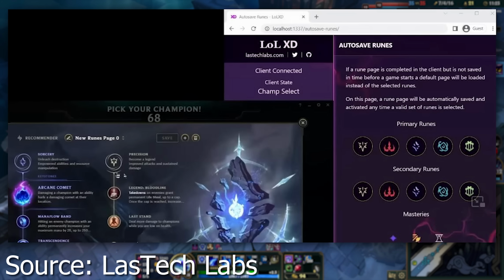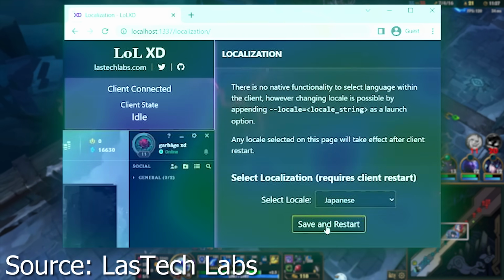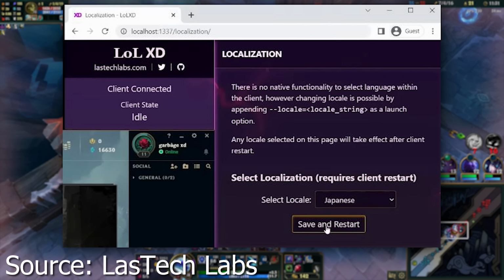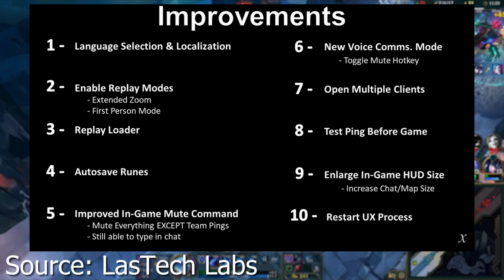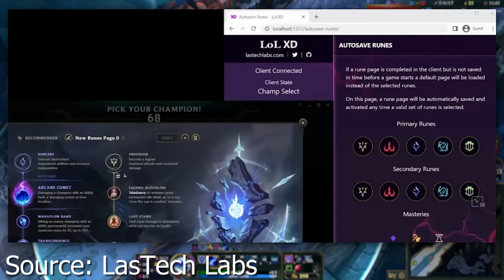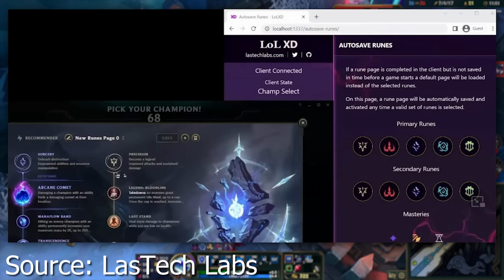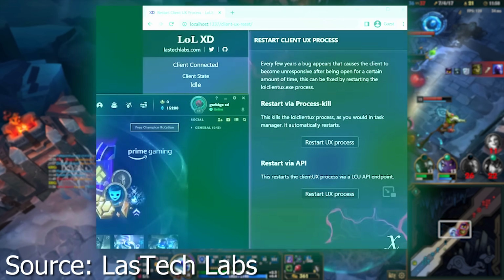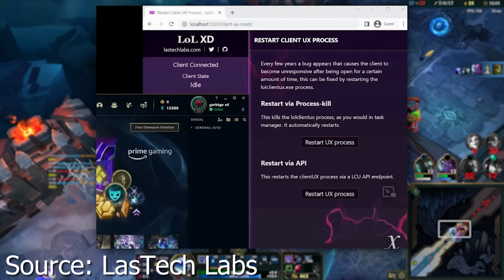1 guy embarrasses Riot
New tool to improve the League of Legends client. Offers features like change language settings , autosave runes , restart LoL client , replay mode , test ping etc

League of Legends season 13 2023 client tool